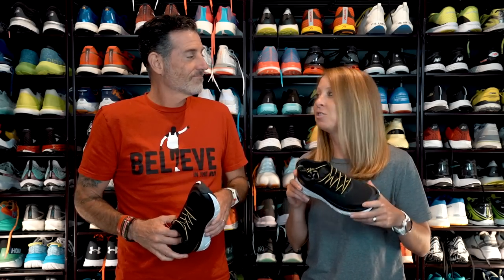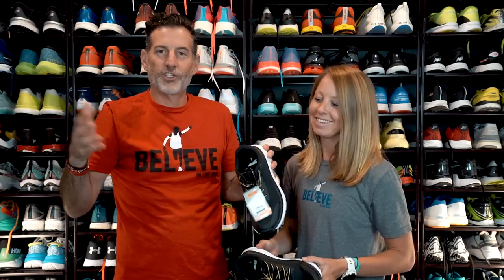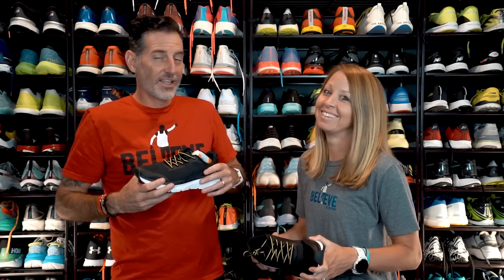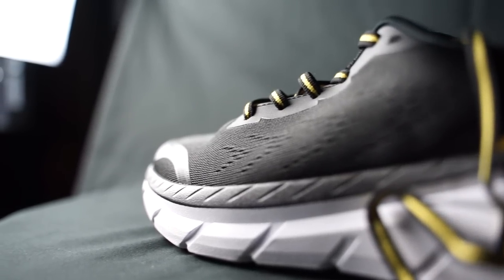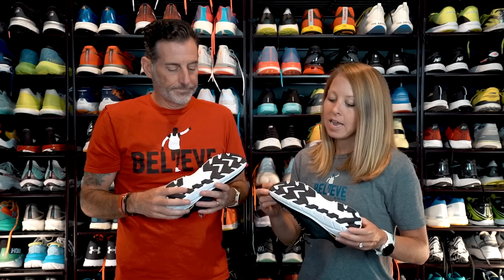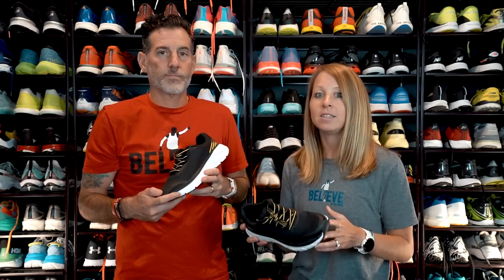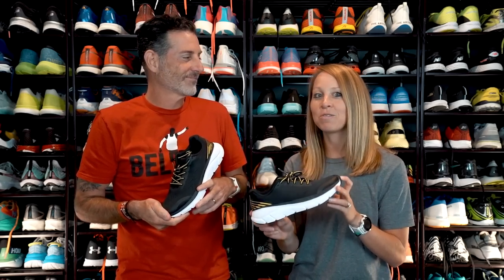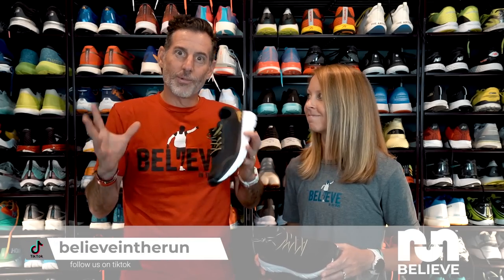AVIA Hightail Athletic Runner | Does Price Really Matter? | FULL REVIEW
Disregard the fact that the Avia Hightail Athletic Runner is a complete and obvious design rip of the HOKA Clifton 6. What we want to know is this – does price matter? Can a $25 shoe actually provide a solid ride and performance comparable to shoes five times its price? Meaghan took the shoe out for a handful of runs (including a 10-mile long run). Available now for $25.